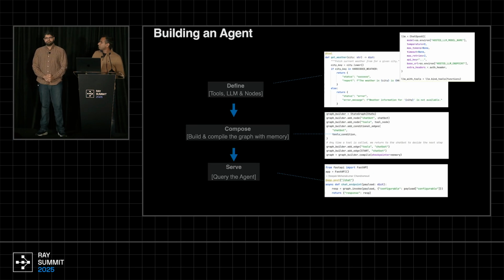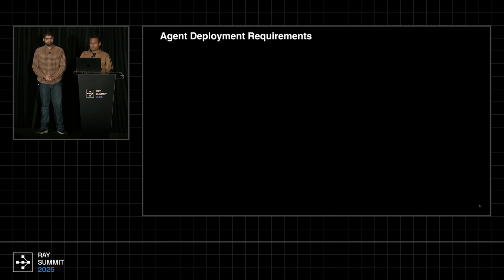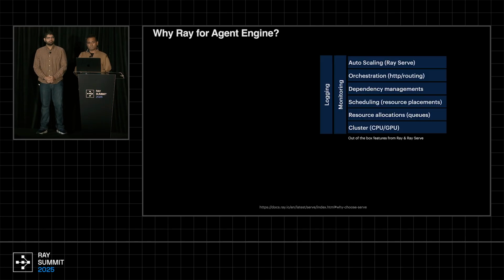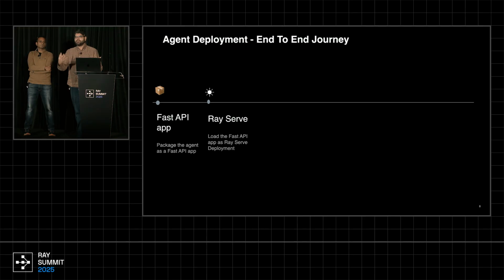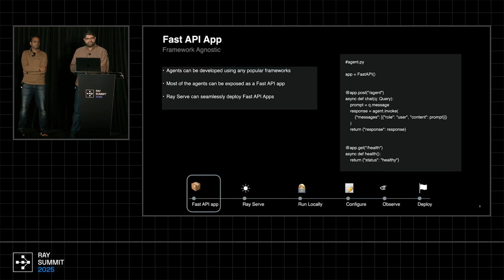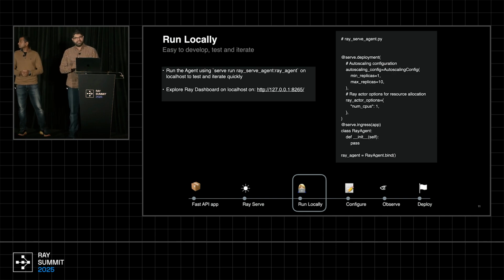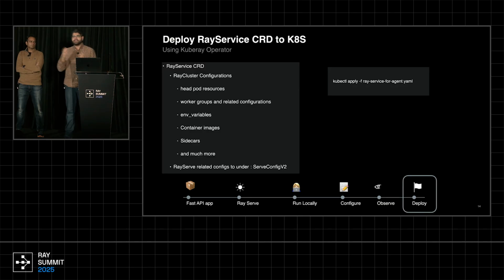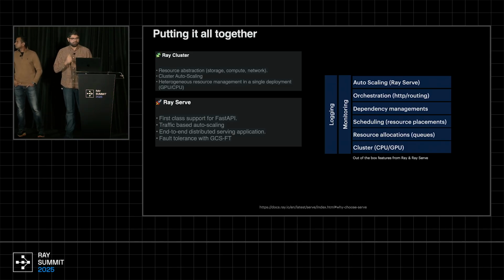Ray Agent Engine: Deploying AI Agents with Ray Serve | Ray Summit 2025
At Ray Summit 2025, Juncheng Ma, Deepak Chandramouli, and Bhumik Thakkar from Apple share how Ray Serve can be used as a powerful, framework-agnostic foundation for deploying the next generation of AI agents at scale.

They begin by outlining the growing complexity of modern AI agents—spanning multi-step reasoning, tool use, memory, planning, and dynamic interaction patterns—and the corresponding challenges in deploying these systems reliably in production. Traditional serving frameworks often assume static inference graphs, making them ill-suited for agentic workloads that require flexible orchestration and adaptive execution.

The speakers then walk through how Apple leverages Ray as an Agent Engine, combining Ray Serve’s distributed execution model with its built-in autoscaling, request routing, and traffic management capabilities. This approach enables:

Framework-agnostic agent deployment, allowing teams to integrate agents built using any architecture or library

Dynamic, scalable execution for agents that require multi-step reasoning and complex control flows

High robustness and resiliency, even under unpredictable load patterns

Simplified operational workflows, reducing the burden of managing complex agent pipelines

They share practical lessons learned from deploying agentic systems internally at Apple, highlighting patterns that generalize to a wide variety of agent frameworks and application domains.

Attendees will leave with actionable insights on how to build scalable, resilient, and production-ready agent applications using Ray Serve—regardless of the underlying agent design or development workflow.